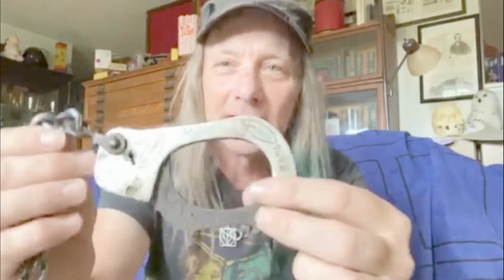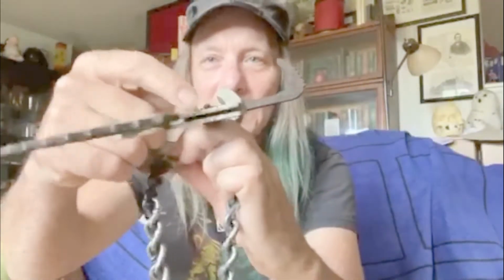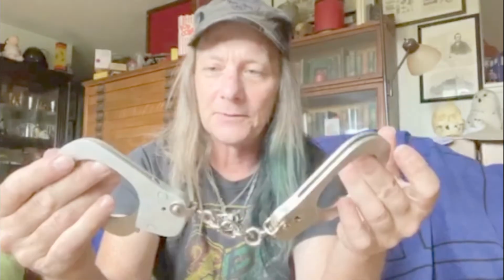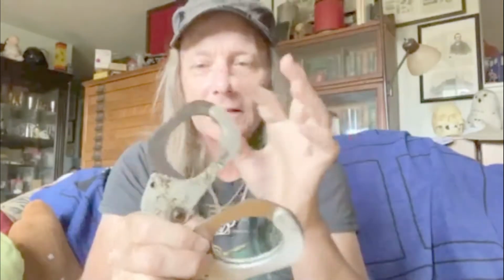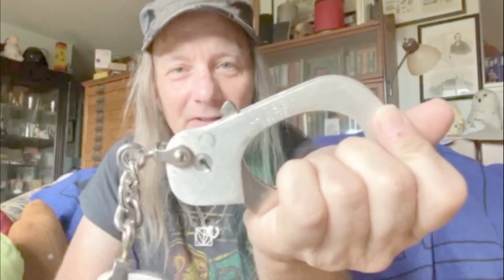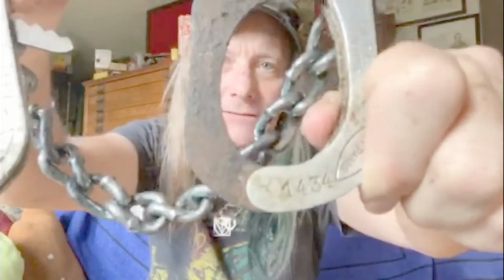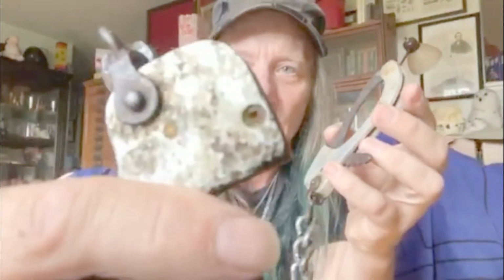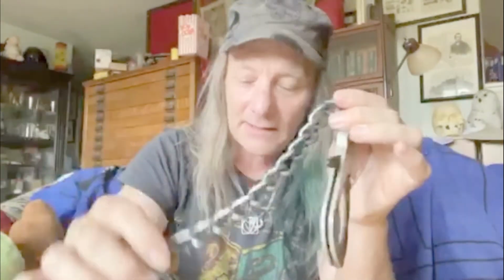OFF THE CUFF WITH ARIOCH VIVE LA FRANCE!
Here's a two pronged vid.  Cool French cuffs, and the gritty, crappy wall hangers that are the embarrassing relative.